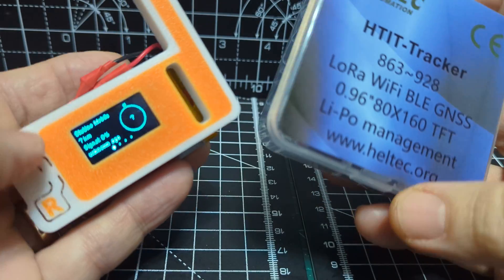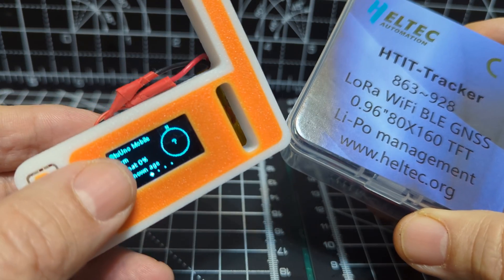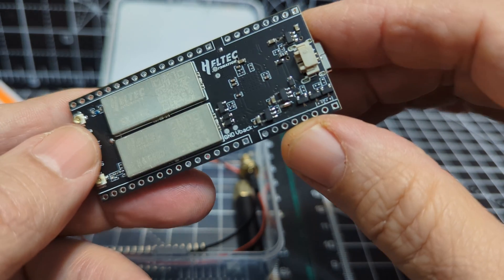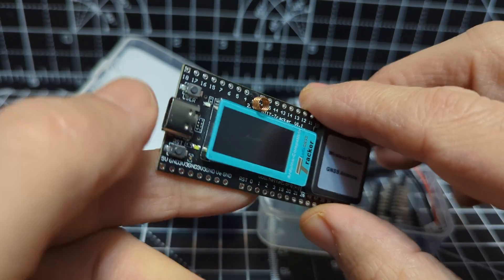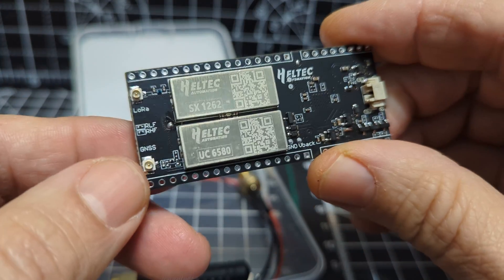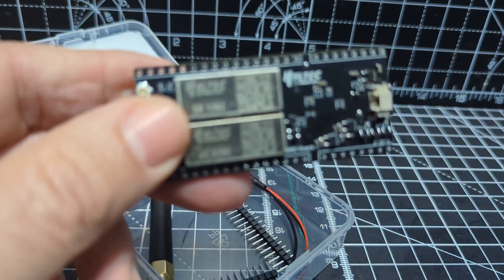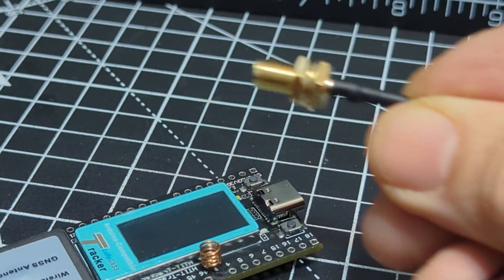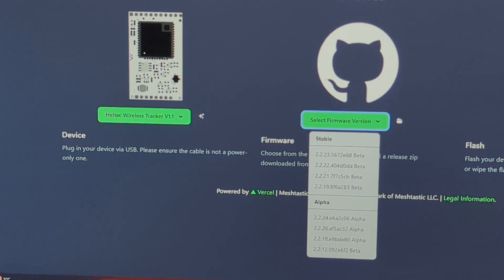MESHTASTIC - OFF GRID , HELTEC WIRELESS TRACKER V1.1- UNBOX & DESCRIPTION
HELTEC TRACKER